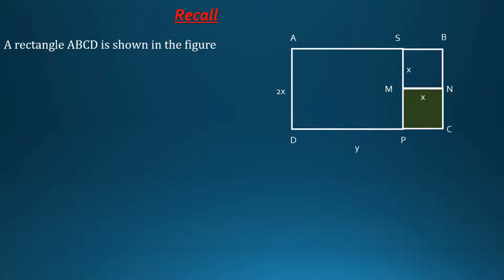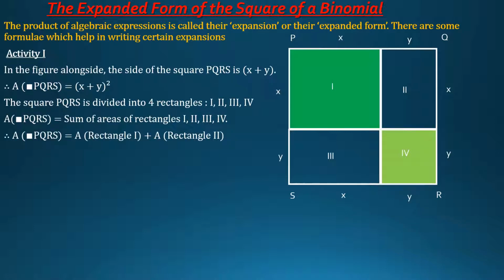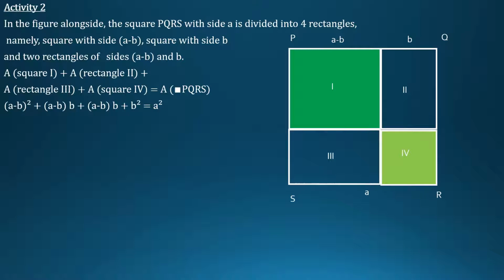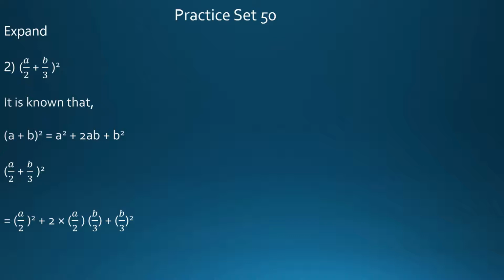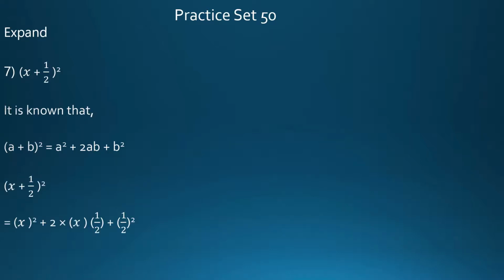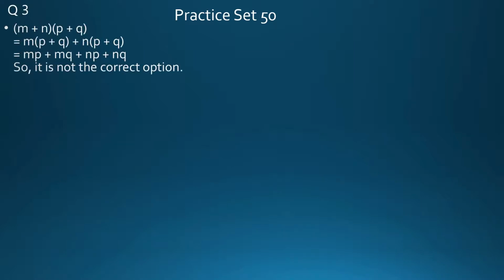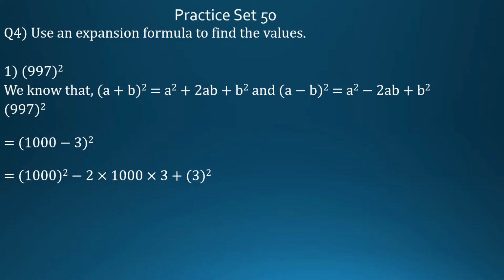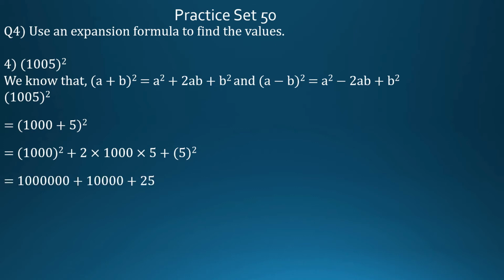Standard: VII, Subject: Maths, Topic: Algebraic Formulae Expansion Of Square Module-1.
This Video is Presented by Lizal Gonsalves, explaining the topic " Algebraic Formulae Expansion Of Square Module-1" for standard VII.